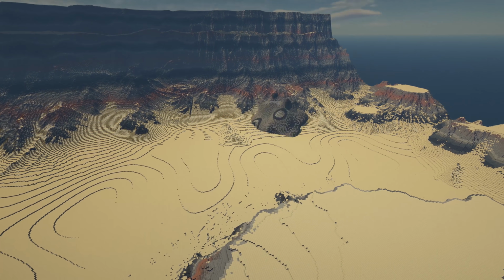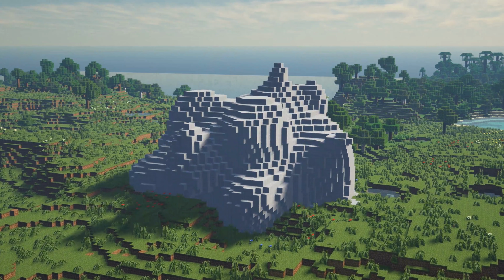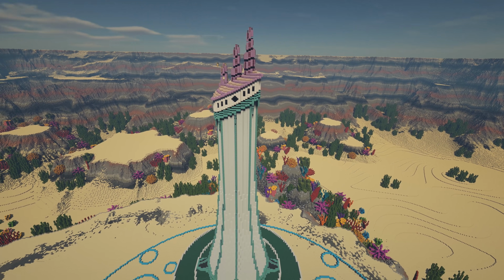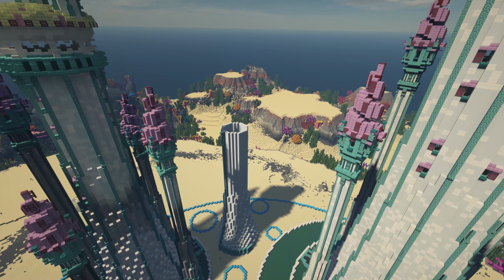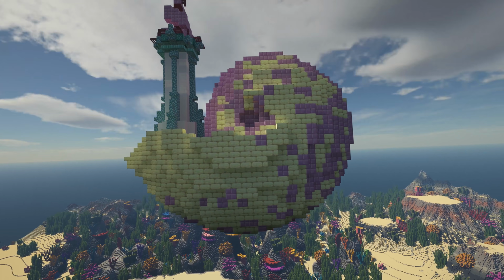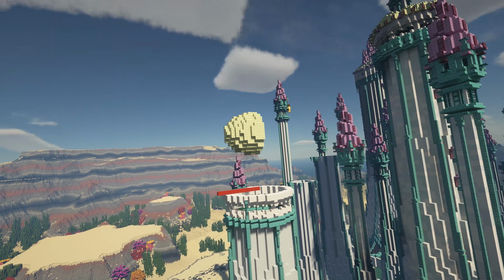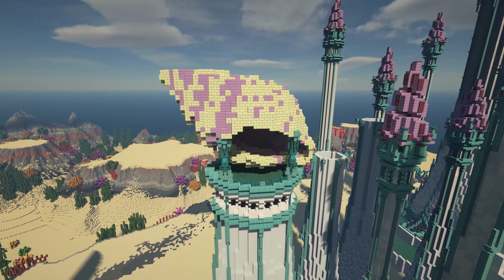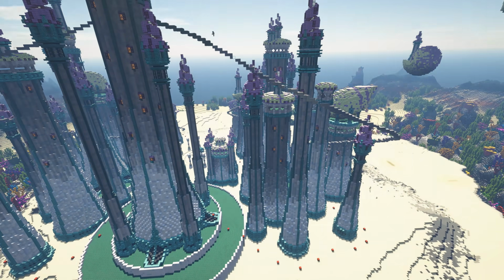My Most Anticipated & EPIC Minecraft Project EVER!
After months of waiting it's finally here, we start building the rival to the Underground Kingdom, the Underwater Kingdom! 100k likes for the next part!

Shaders: SEUS PTGI E12

Mods & Plugins Used:
Optifine
Replay Mod
World Edit
Voxel Sniper

Underbelly - Swells
Underbelly - Warm Water
Cheel - Anywhen You Say
Cheel - Blind Memories
Patrick Patrikios - The Awakening
Underbelly - Swells